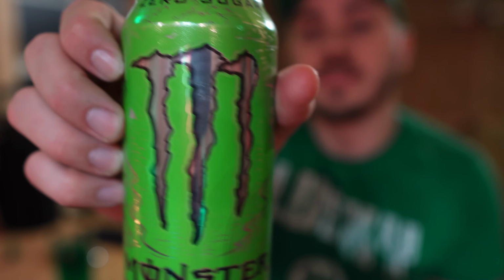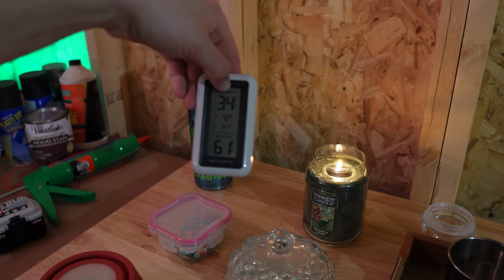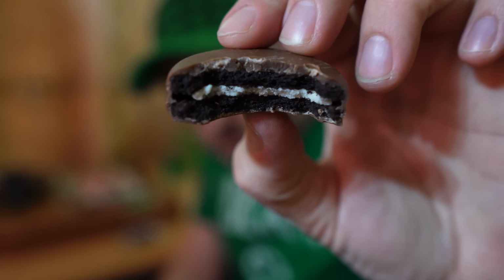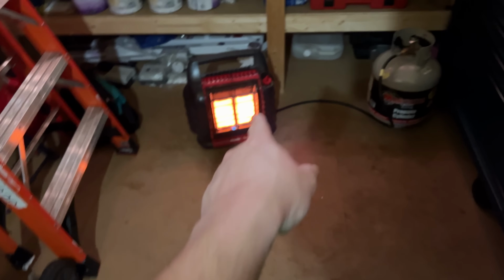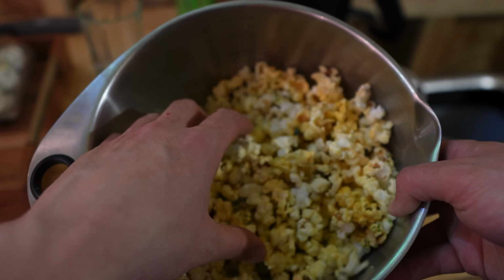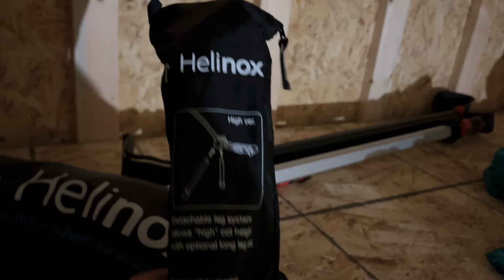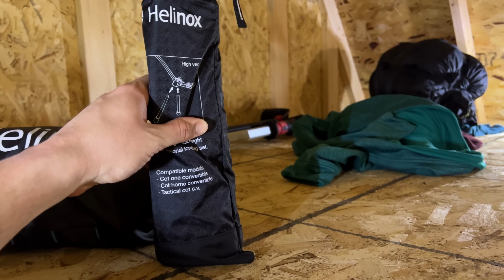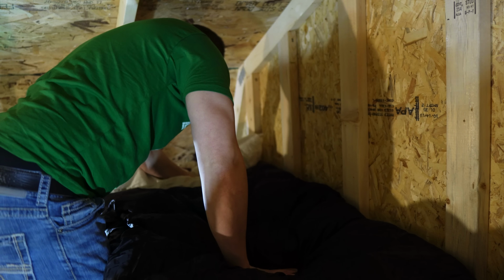Sleeping in my SHED during a SNOWSTORM ❄️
In this video I sleep in my shed during a winter snow storm. This winter snowstorm was fairly light, but I stayed pretty warm and dry inside. This was my fourth time camping or sleeping in my shed. It snowed a couple inches.

Equipment I use and recommend